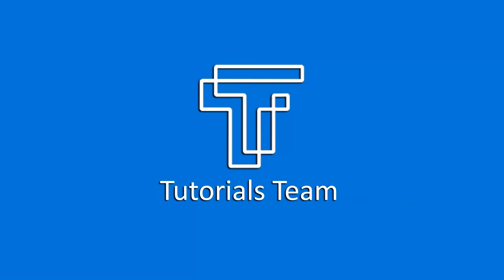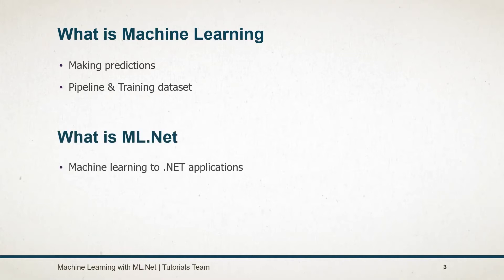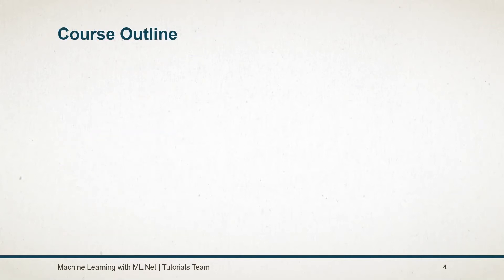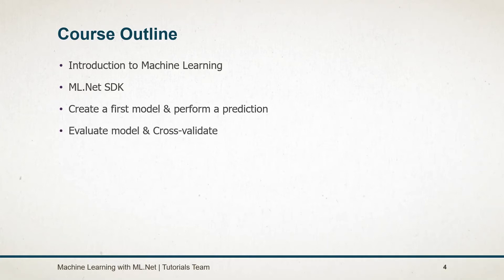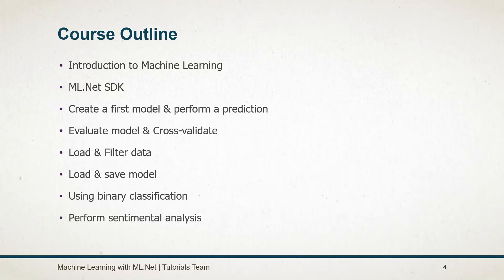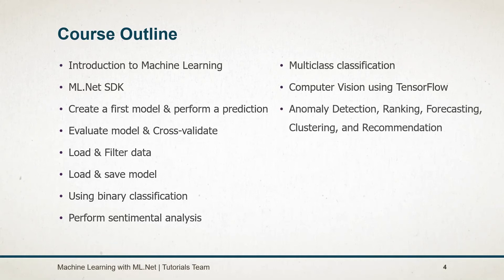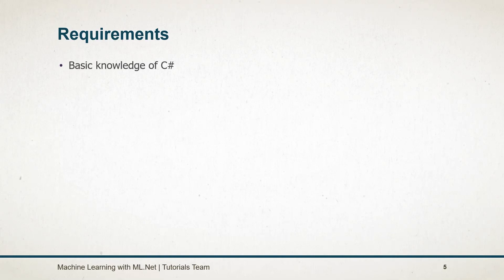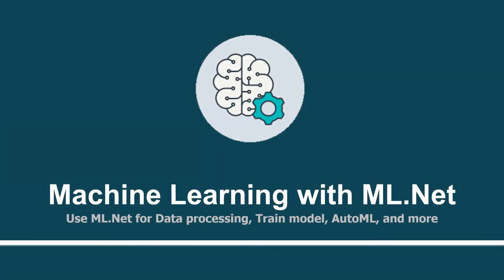Machine Learning with ML.Net for Absolute Beginners | Promo Video | Tutorials Team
Machine Learning is learning from experience and making predictions based on its experience.
In Machine Learning, we need to create a pipeline, and pass training data based on that Machine will learn how to react on data.
ML.NET gives you the ability to add machine learning to .NET applications.

We are going to use C# throughout this series, but F# also supported by ML.Net.
ML.Net officially publicly announced in Build 2019.
It is a free, open-source, and cross-platform.
It is available on both the dotnet core as well as the dotnet framework.

The course outline includes:
 • Introduction to Machine Learning. And understood how it’s different from Deep Learning and Artificial Intelligence.
 • Learn what is ML.Net and understood the structure of ML.Net SDK.
 • Create a first model for Regression. And perform a prediction on it.
 • Evaluate model and cross-validate with data.
 • Load data from various sources like file, database, and binary.
 • Filter out data from the data view.
 • Export created the model and load saved model for performing further operations.
 • Learn about binary classification and use it for creating a model with different trainers.
 • Perform sentimental analysis on text data to determine user’s intention is positive or negative.
 • Use the Multiclass classification for prediction.
 • Use the TensorFlow model for computer vision to determine which object represent by images.
 • Then we will see examples of using other trainers like Anomaly Detection, Ranking, Forecasting, Clustering, and Recommendation.
 • Perform Transformation on data related to Text, Conversion, Categorical, TimeSeries, etc.
 • Then see how we can perform AutoML using ModelBuilder UI and CLI.
 • Learn what is ONNX, and how we can create and use ONNX models.
 • Then see how we can use models to perform predictions from ASP.Net Core.